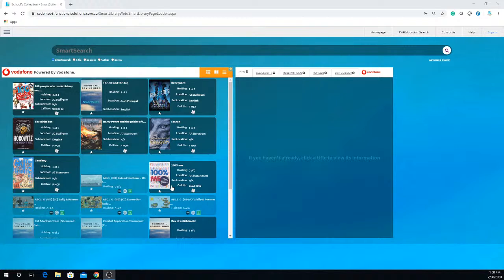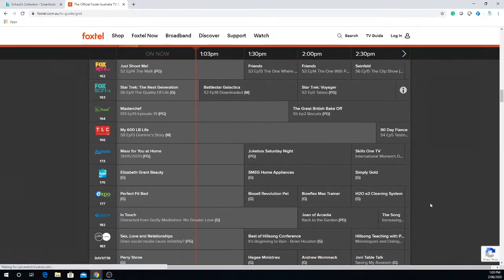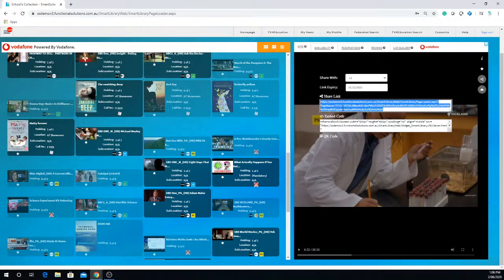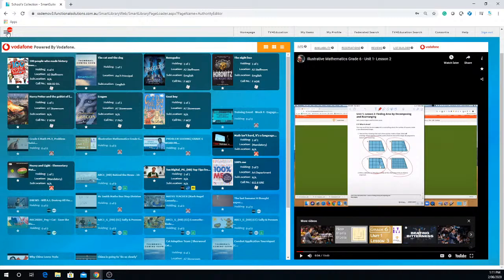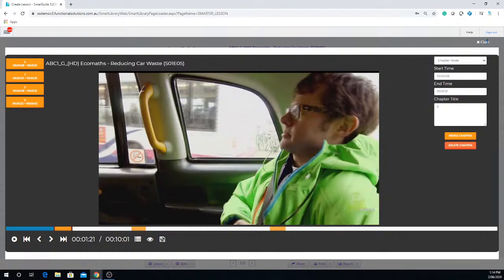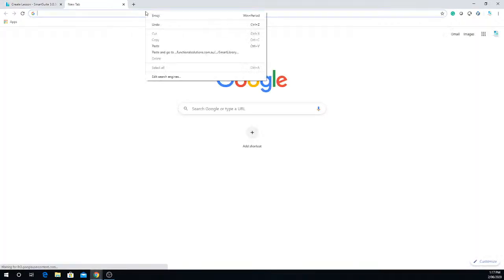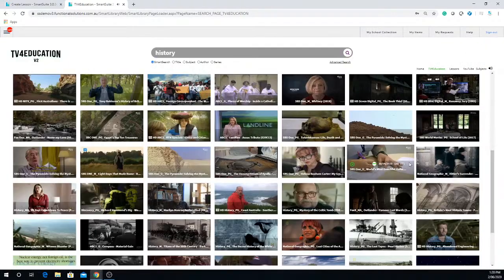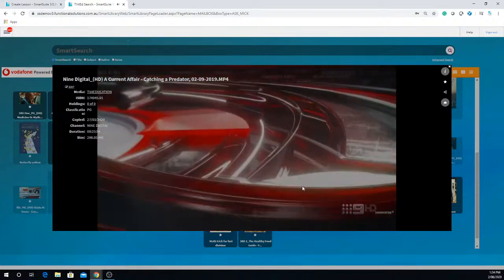Introduction to TV4Education - 02/06/2020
Join Michael as he walks you through the basics of TV4Education.